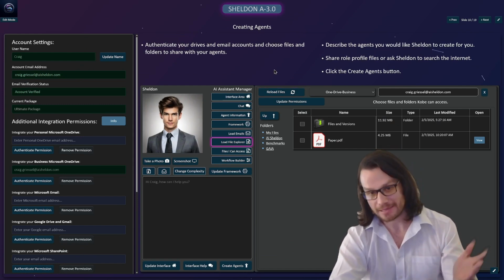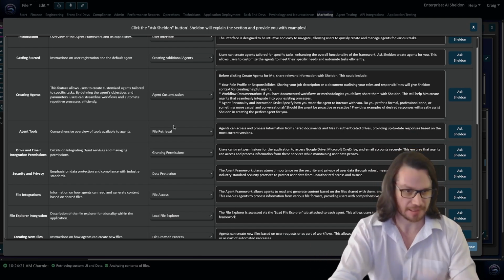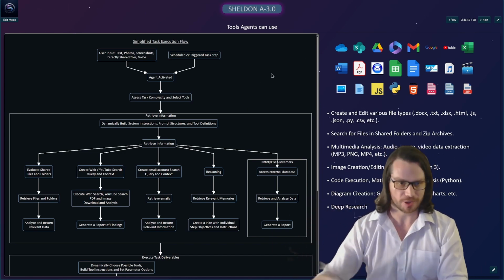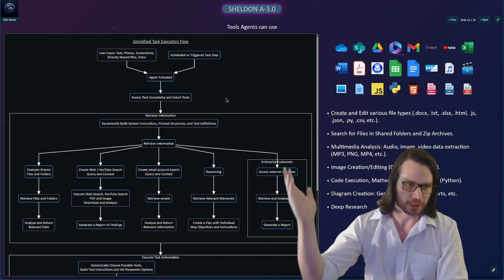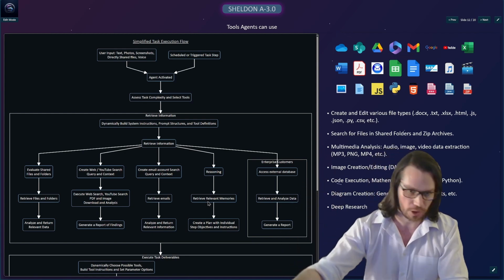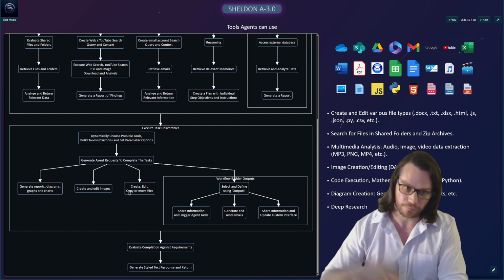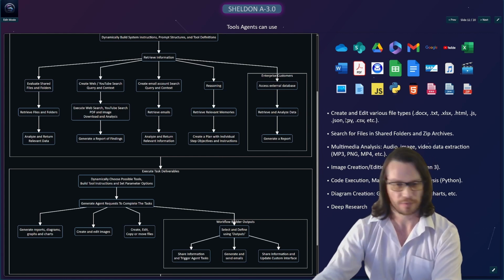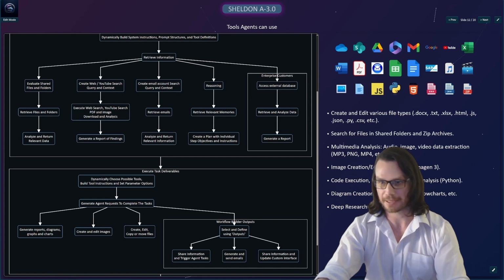Inside Sheldon A-3: How AI Agents Connect to Your Data & Automate Your Life!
Curious how AI agents can access your files, emails, and cloud storage to automate your workflows? Watch this deep dive into the backend magic of Sheldon A-3! Learn how to link your accounts, create custom AI agents, and unleash powerful workflows that think, plan, and execute tasks autonomously. Plus, see how Sheldon A-3 handles massive data analysis, audio, images, and video processing with cutting-edge AI models.